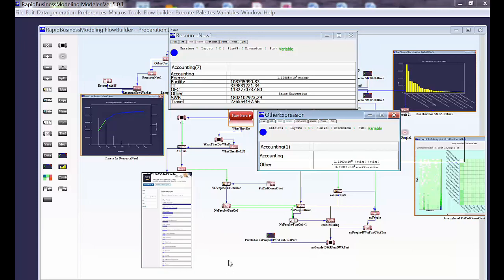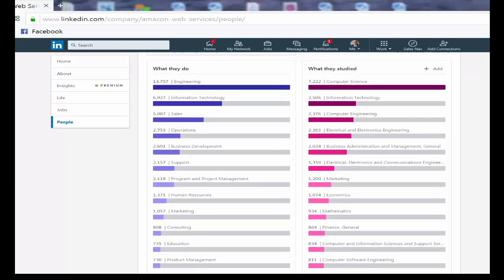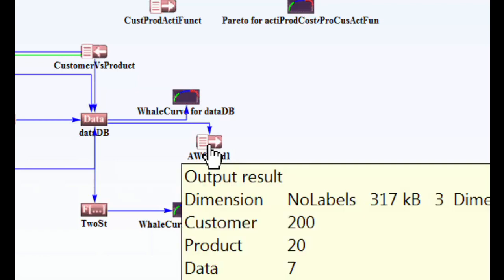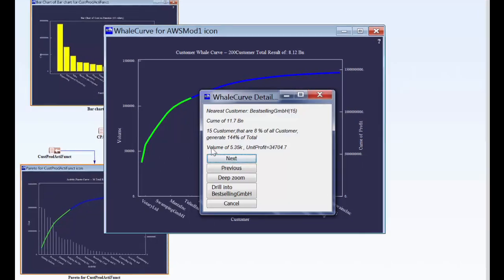AWSAsessment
In this video we show how to assess details of a company which has a LinkedIn company profile. This together with a generic database- combining more than thousand occupations with their related 2025 work activities, makes it possible of carving out of all the possible detailed business model, the one which fits to the target company.